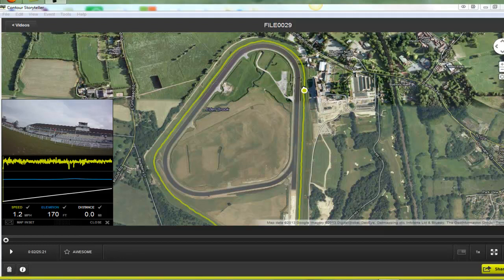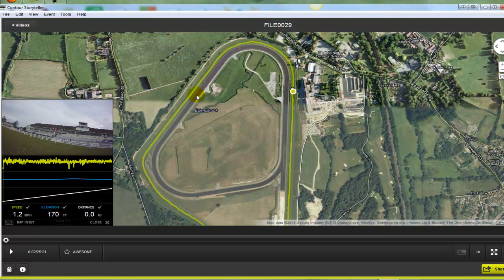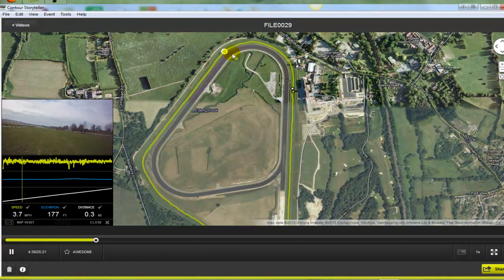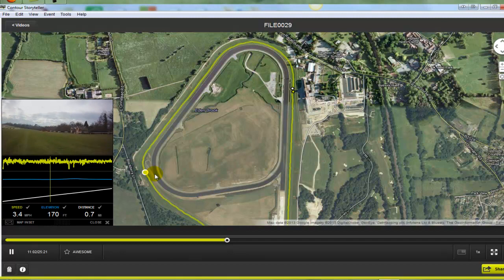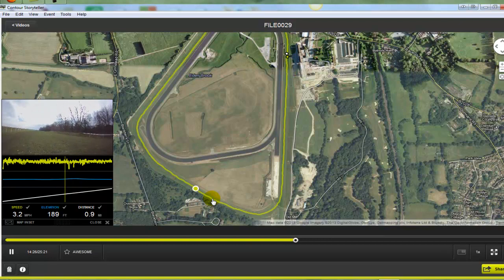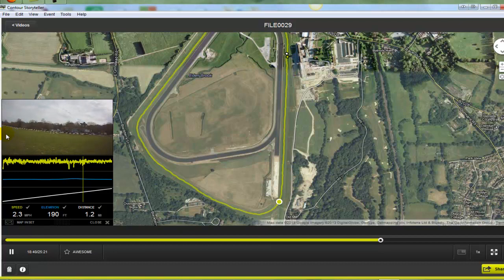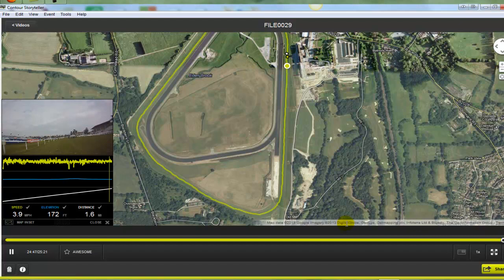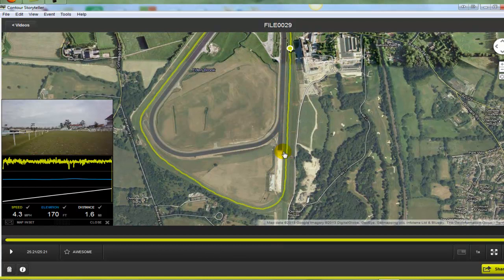Lingfield Course Walk - Flat Turf Round Course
Lingfield Park - https// - Racing Profits Guide To Racing At Lingfield Presents This Course Walk of the Round Flat Turf Course At Lingfield. This Shows Why The Course Is Used For The Derby Trial Race, As the Undulations Of the Course So CLoseley Resemble Epsom Downs.

Don't forget to check out this free video revealing the #1 secret to betting on horse racing in the UK